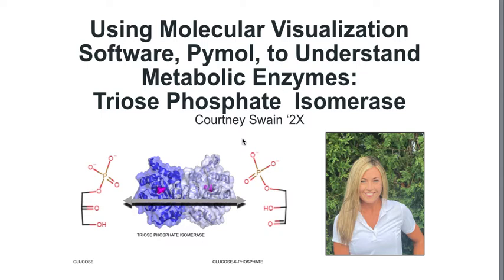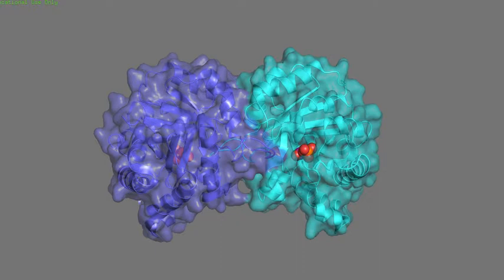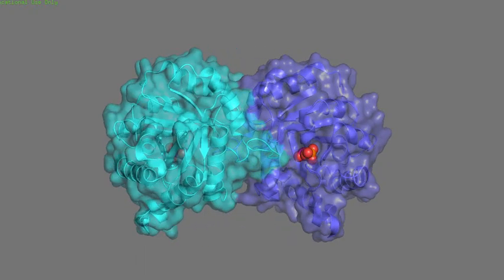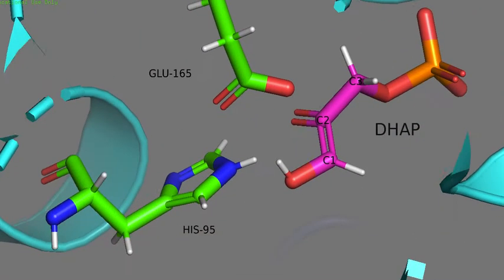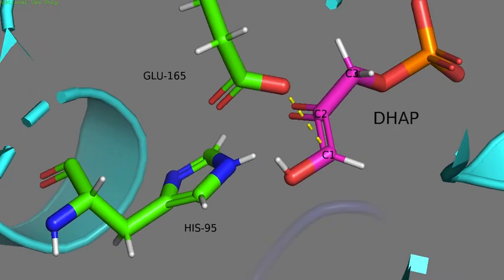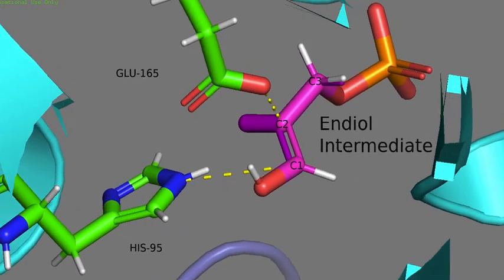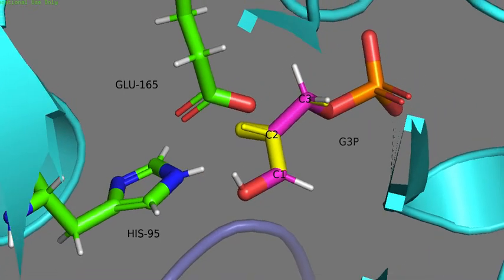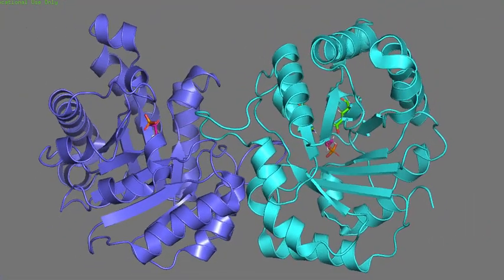Using Molecular Visualization Software, Pymol, to understand metabolic enzymes: Triose Phosphate...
Glycolysis is a metabolic pathway that produces high energy molecules from sugars, like glucose, and is found in nearly all living cells. This the chemical reactions in this pathway by catalytic proteins called enzymes. In this video we will discuss Triose Phosphate Isomerase (TPI), which is the enzyme responsible for the Step 5 of glycolysis. In the previous step, the 6-carbon sugar is broken into two 3-carbon molecules, dihydroacetone phosphate (DHAP) and glyceraldehyde-3-phosphate (G3P). TPI is responsible for converting DHAP into G3P. This reaction allows for the rest of glycolysis to proceed in a streamlined fashion. With the assistance of Pymol, I will showcase the overall structure of TPI, how the shape of the active site allows for the positioning of DHAP, and how TPI interacts on an atomic level with the substrate to create the desired product.